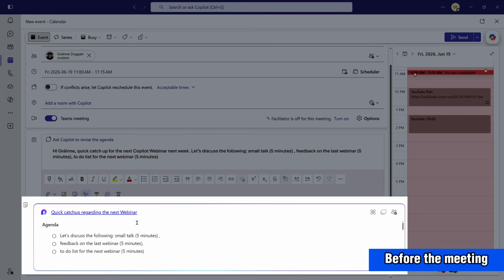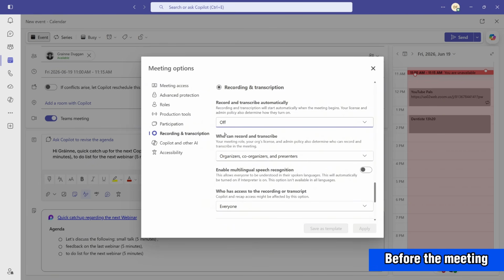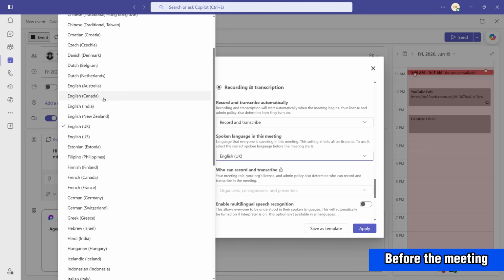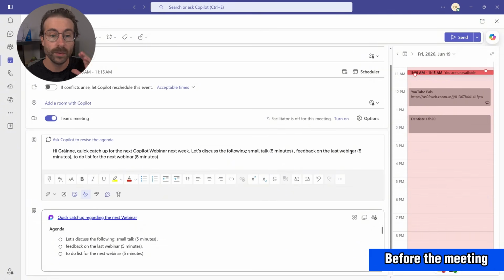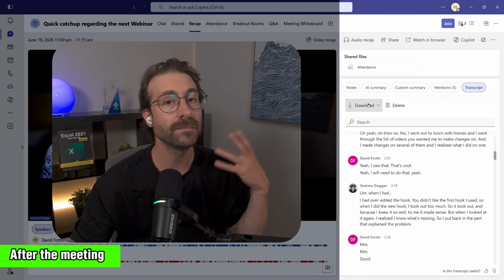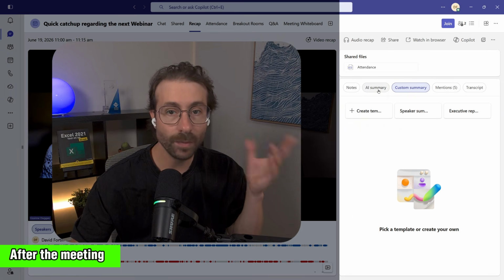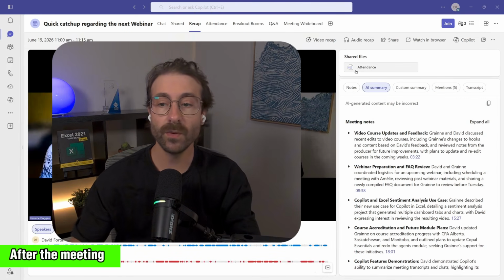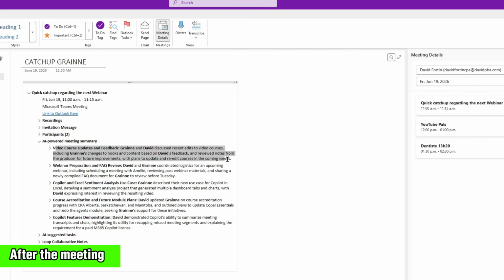Copilot in Teams Full Tutorial for Beginners [2026]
This Copilot in Teams lesson comes straight from my program Copilot Essentials

This is a REAL lesson from my paid on-demand course Copilot Essentials, and I'm giving it to you free. In this Copilot in Microsoft Teams tutorial you'll see the exact meeting setup I use: turning on automatic recording and transcription, setting the meeting language (skip this and your transcript falls apart), enabling the Facilitator agent, asking Copilot private questions in the middle of a live meeting, and everything Copilot generates after the meeting ends. Meeting recap, AI meeting notes with clickable timestamps, automatic follow-up tasks, the brand new AI video recap that turns a 20 minute meeting into 2 minutes, and how your notes flow straight into OneNote.

⏰ Timecodes ⏰
00:00 - Copilot in Teams 2026 Tutorial
01:26 - Meeting Options: recording and transcription
02:13 - Turning on the Facilitator agent
3:00 - Best practice before you hit record
4:15 - Facilitator agent during a live meeting
4:45 - Asking Copilot a private question mid-meeting
5:37 - The meeting recap and AI meeting notes
6:35 - Automatic follow-up tasks
7:29 - NEW: the AI video recap
8:06 - Meeting notes inside OneNote
8:53 - Asking Copilot questions after the meeting